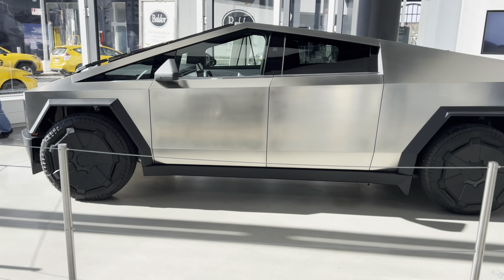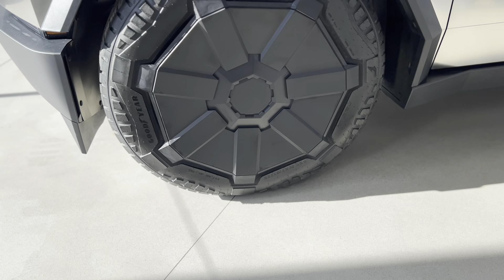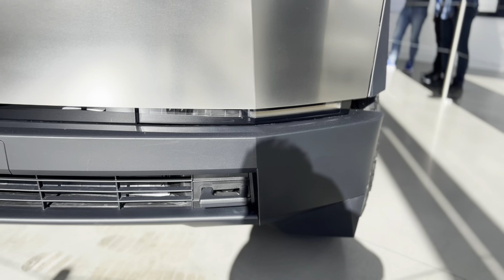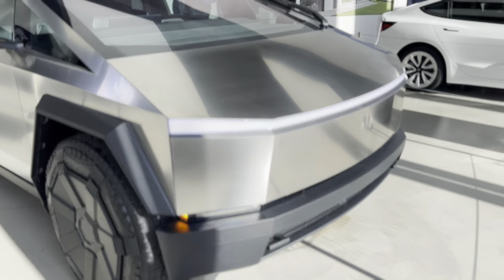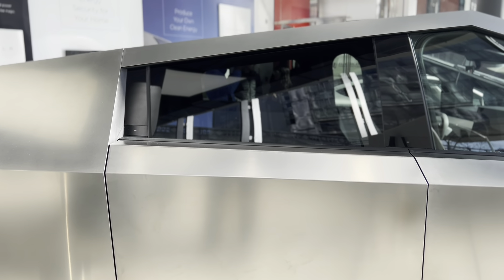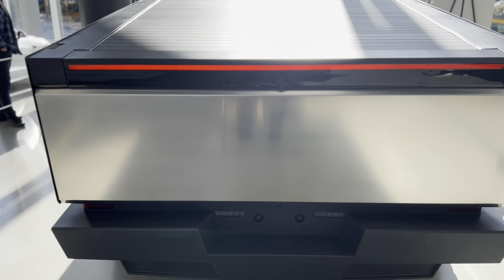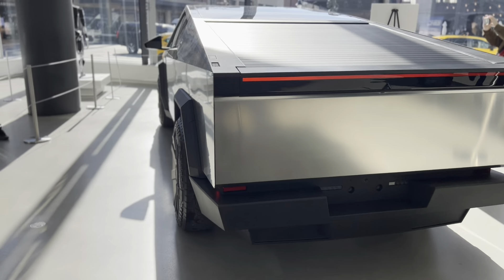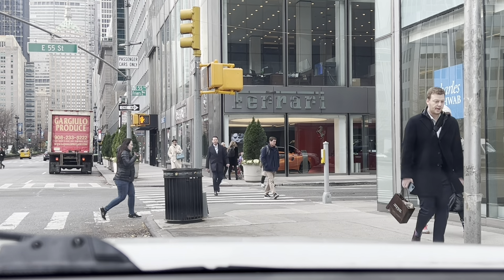First Look at the TESLA CYBERTRUCK!! Much Bigger in Person!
CYBERTRUCK has finally landed in NYC!!

Crazy in person view of the Vehicle.

3 different trim options:

RWD
AWD
CYBERBEAST

Which one will you choose?

Below are links to other tesla models I’ve reviewed.
Please check them out if you haven’t done so!